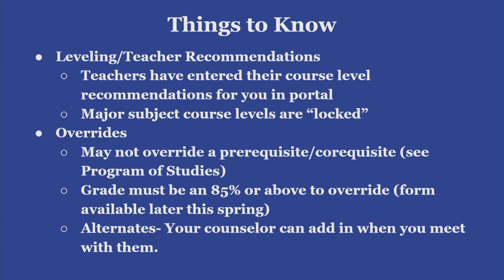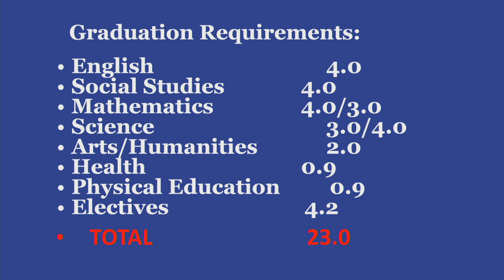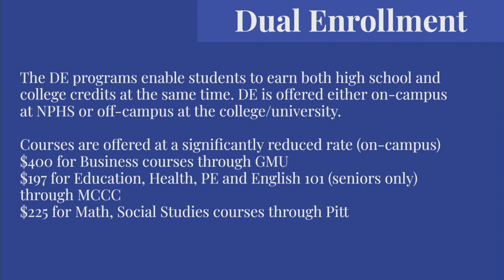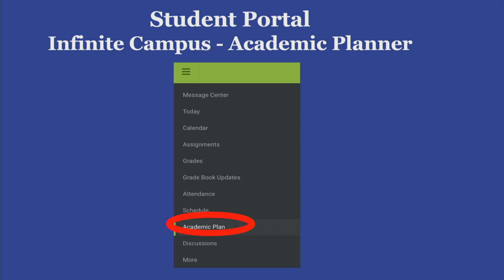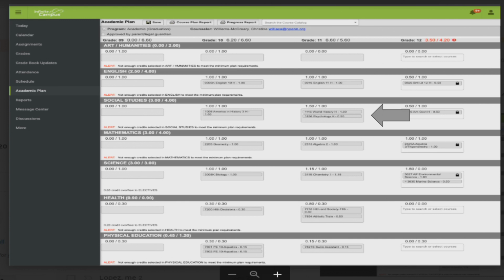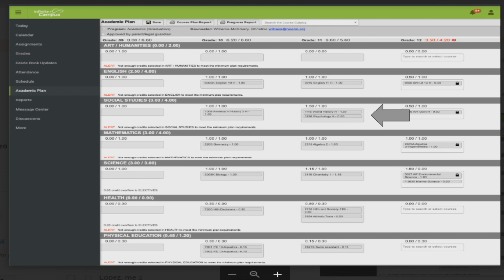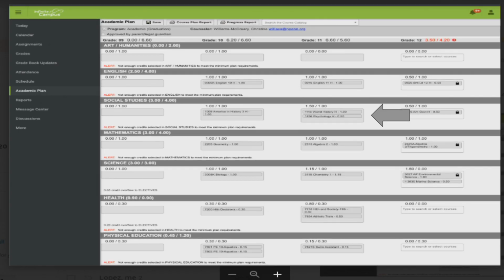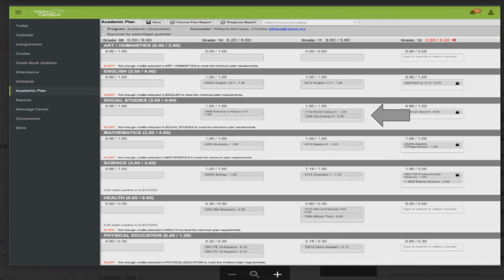NPHS Class of 2026 Junior Year Course Selection Presentation 1-30-2024